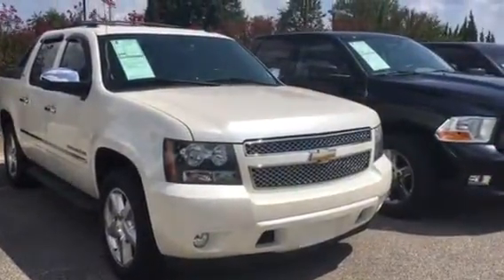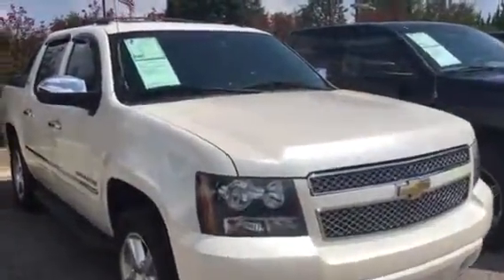2011 Chevrolet Avalanche LTZ # Z60610B (Video by Sean S) $25,999 87K Miles